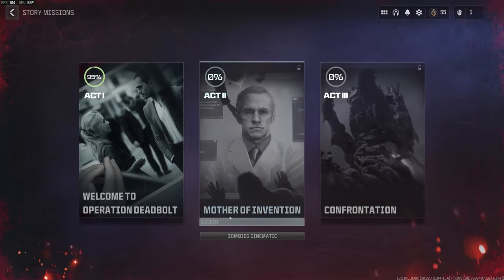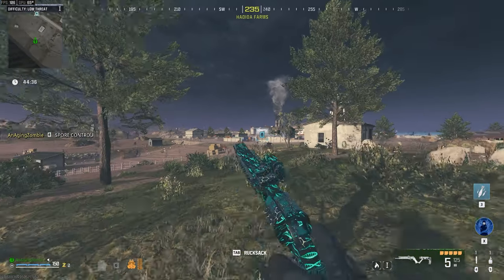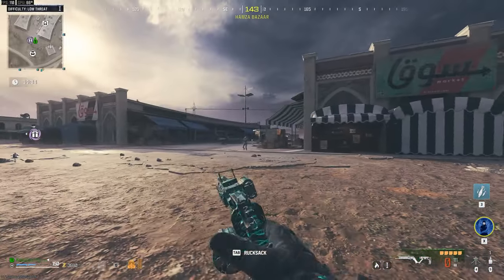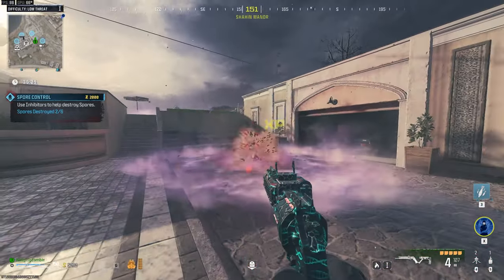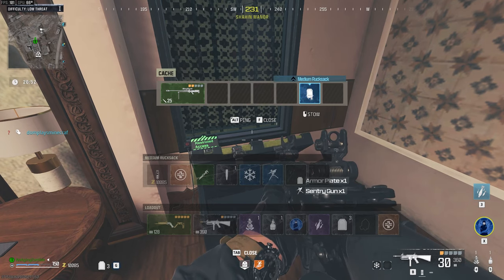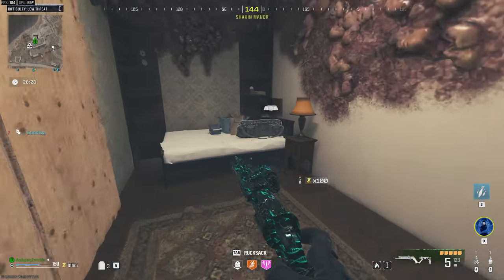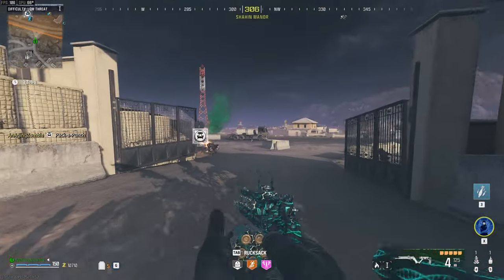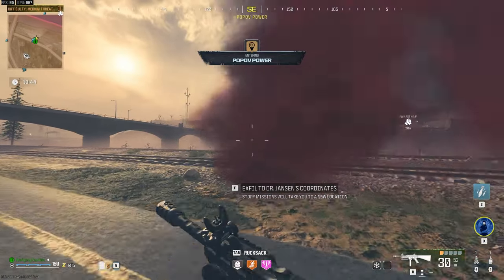MWZ - Act1 Story Mission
Completing the main story mission for Act I in Modern Warfare Zombies. Hope everyone enjoys the video!

SPOILER WARNING: The Act I cutscene is in this video at the end.